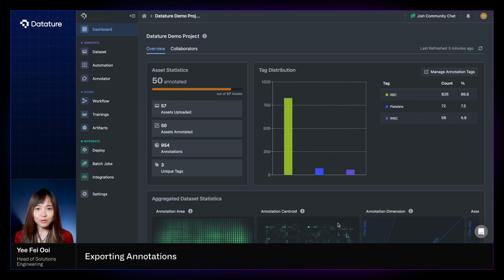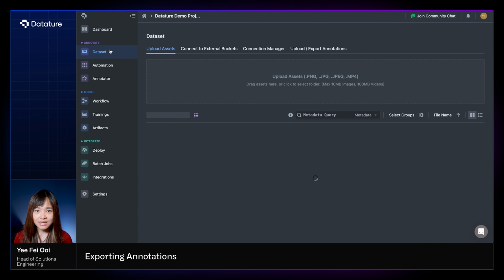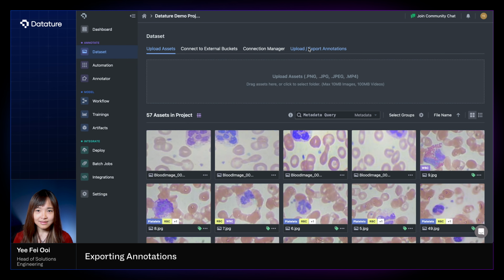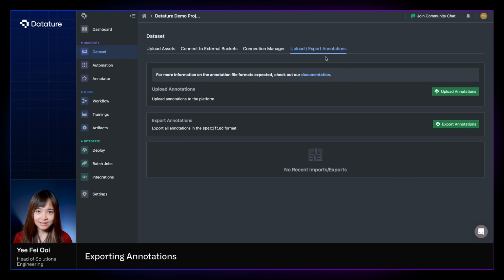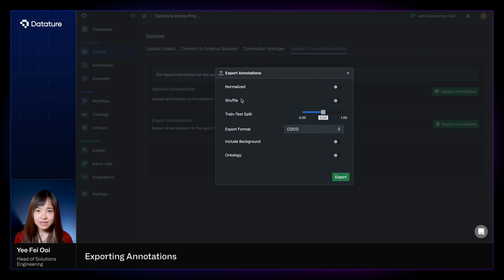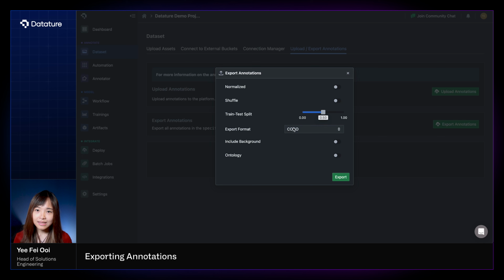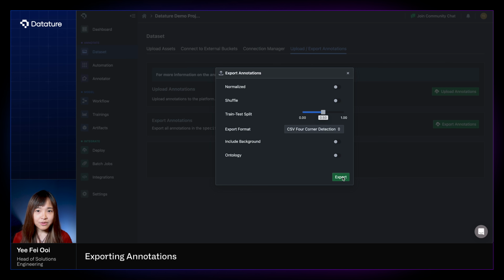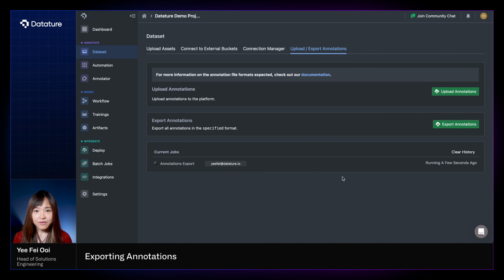Exporting Annotations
Yee Fei will take you step-by-step to learn how to export your annotations on Datature’s Nexus Platform.

Dive deeper into the content through our:
Developer’s Documentation